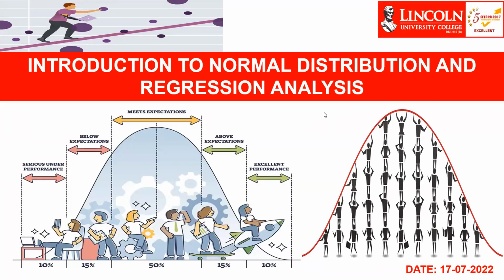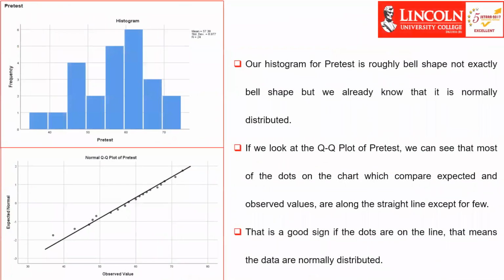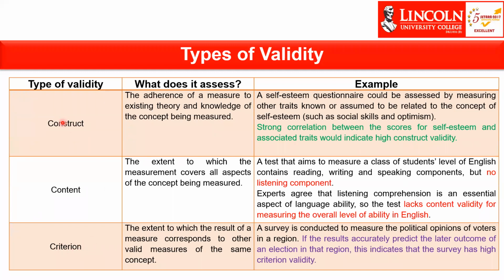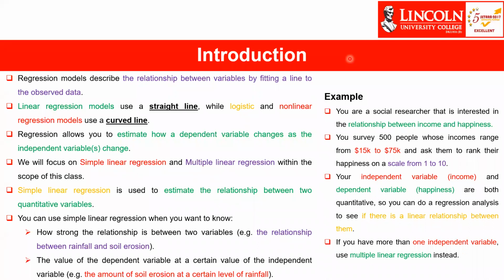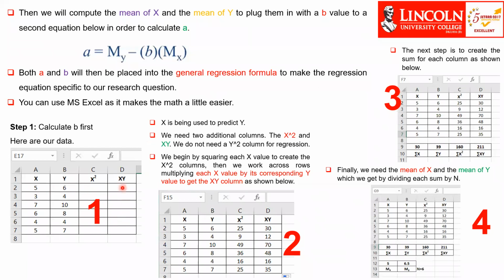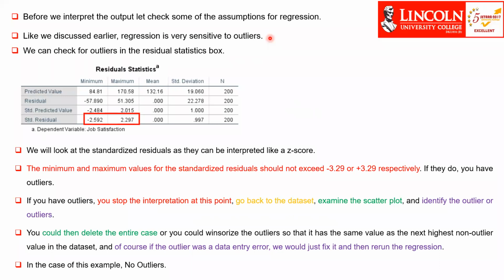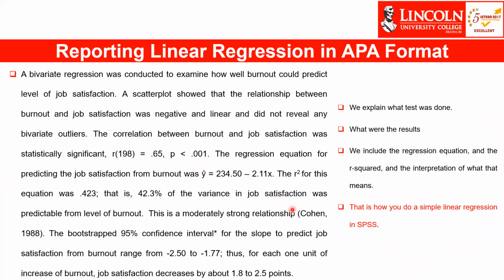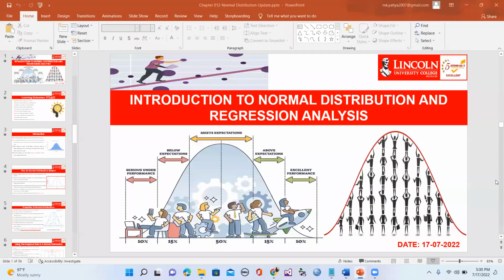Introduction to Normal Distrubution and Regression Analysis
Full Lecture on Introduction to Normal Distrubution and Regression Analysis by Dr. Munir Kolapo Yahya-Imam.

Lecturer at Lincoln University College, Malaysia. Wisma Lincoln, No. 12-18, Jalan SS 6/12, 47301 Petaling Jaya, Selangor Darul Ehsan, Malaysia.